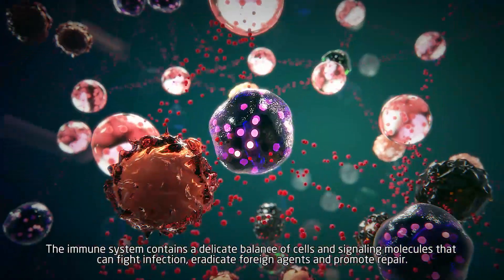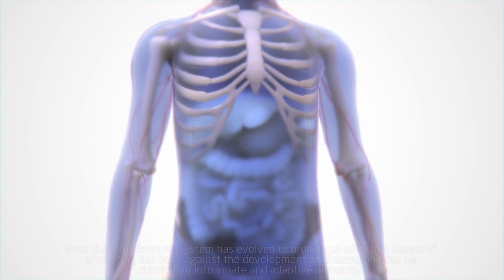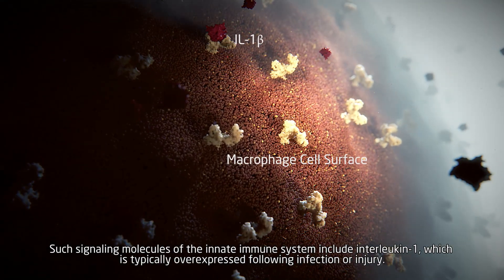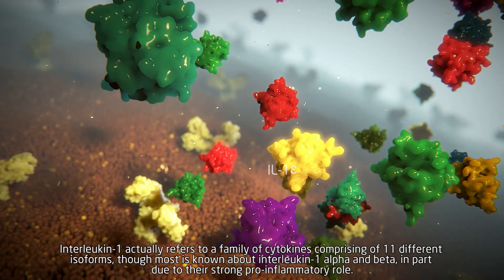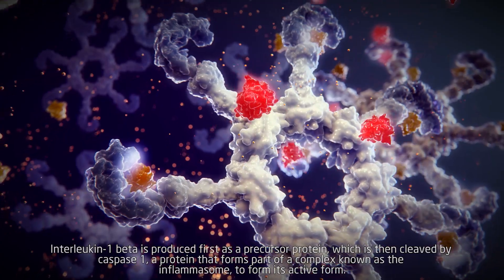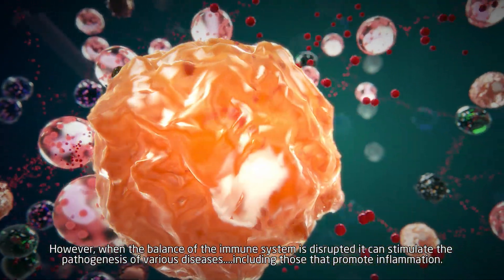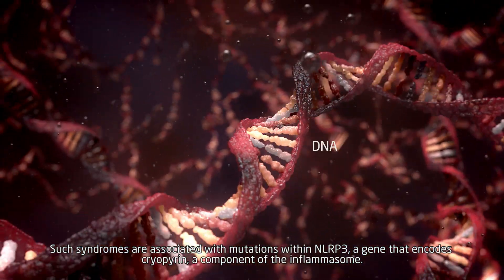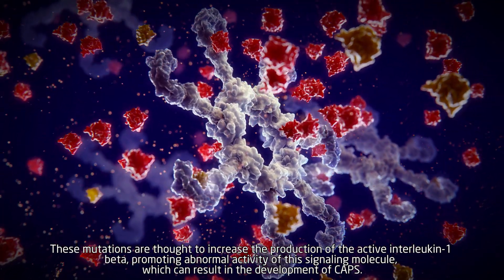Autoinflammation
The immune system protects the body against infection and promotes repair. Cytokines such as interleukin-1 beta are produced following infection; however, their overproduction may result in abnormal action of the immune system. This animation explores the complex scientific pathways linked to this increase in interleukin-1 beta production and provides an incomparable insight into the mechanisms and their association with a variety of autoinflammatory diseases.